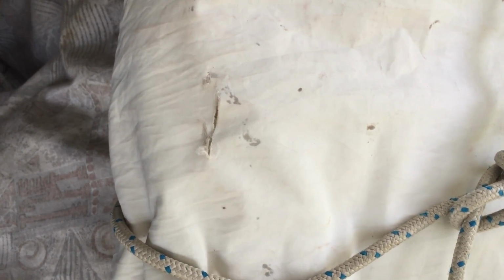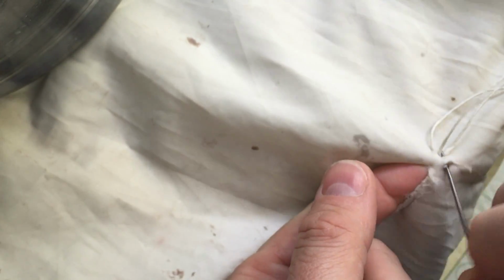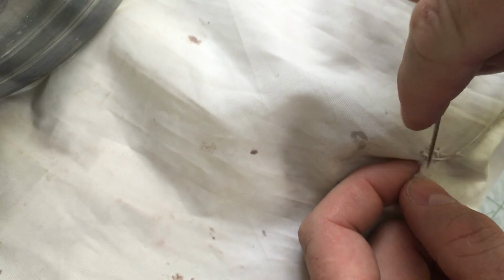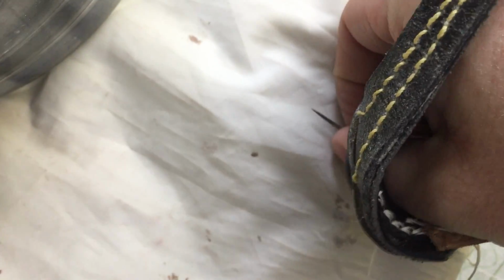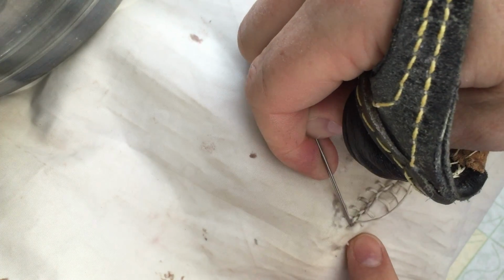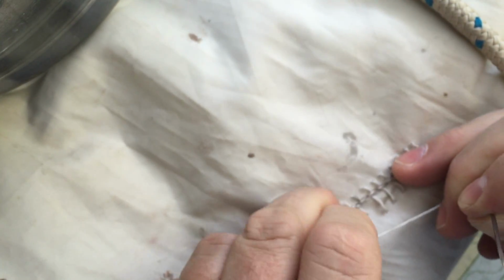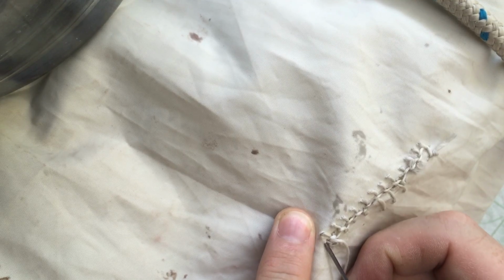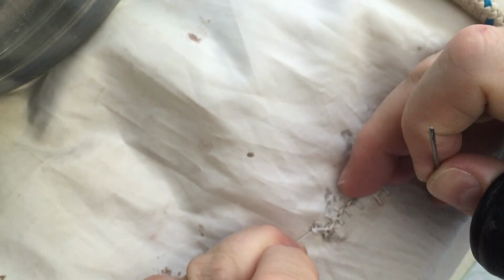Hand Sewing a small tear in a Sail.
This video shows how to sew a small tear in a sail by using a herringbone stitch.